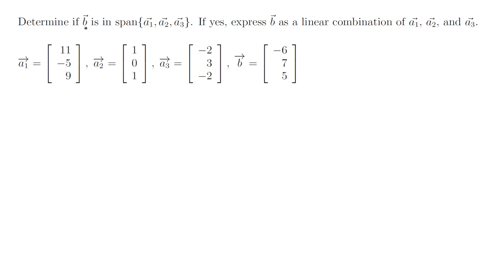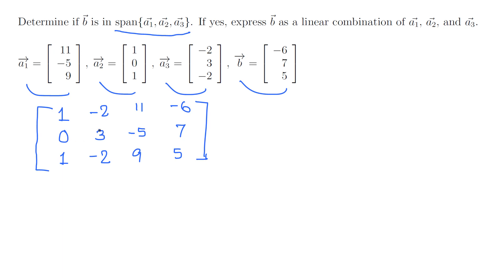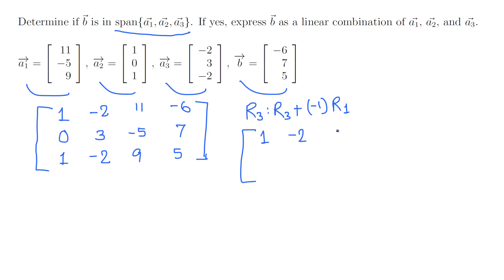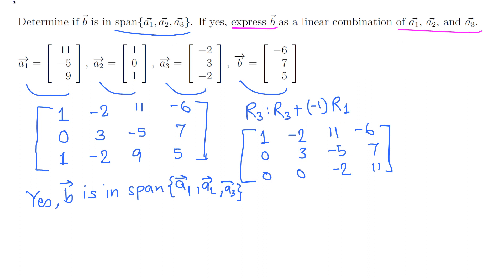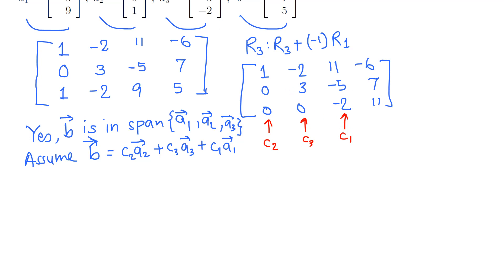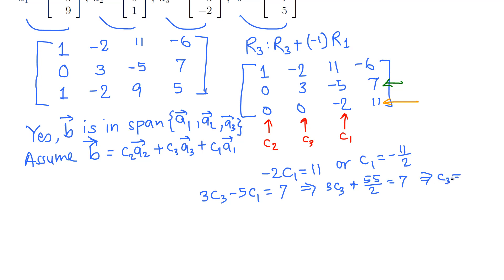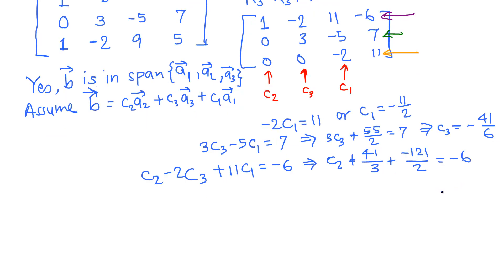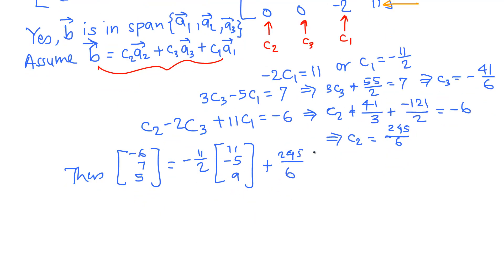Linear Algebra: writing a vector in terms of other vectors